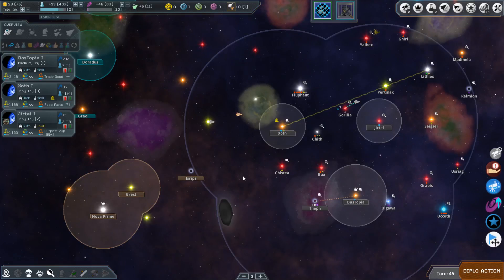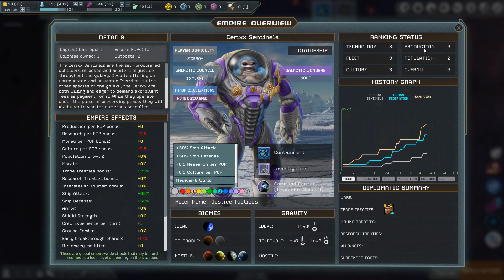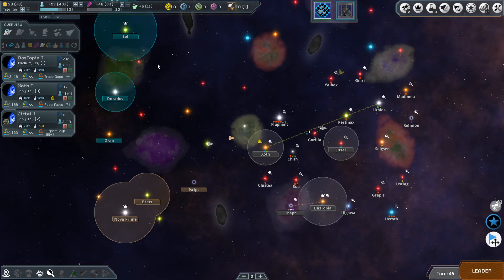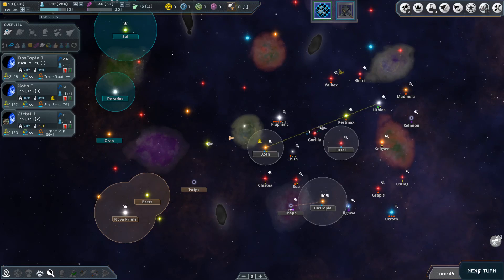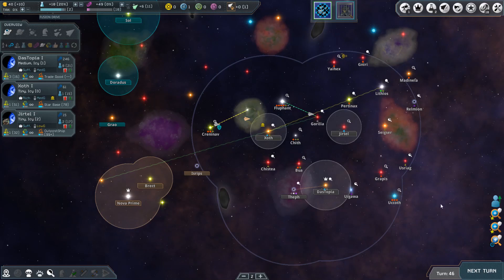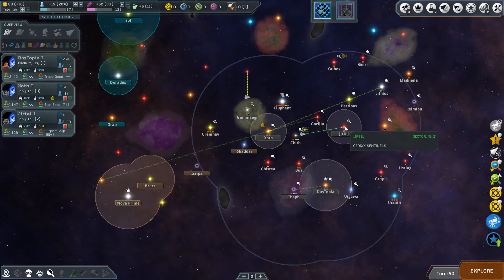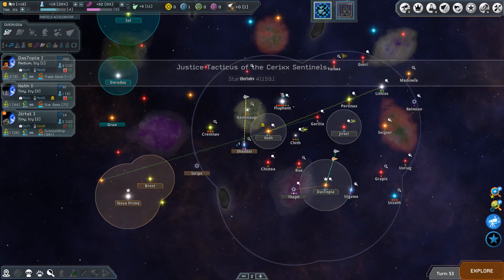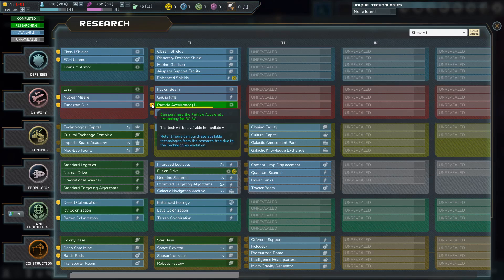ISG Evolving Empires ~ 04 Trade Networks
Interstellar Space Genesis is the spiritual successor to MOO2 and a new DLC is launching for the game, EVOLVING EMPIRES!